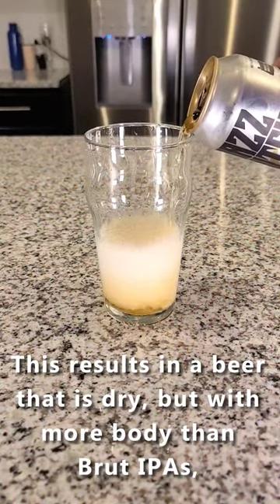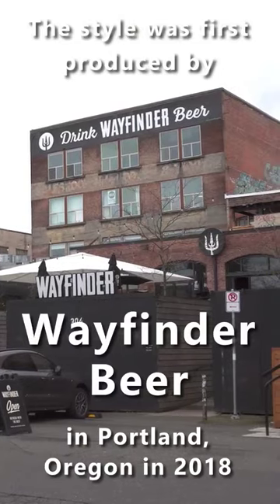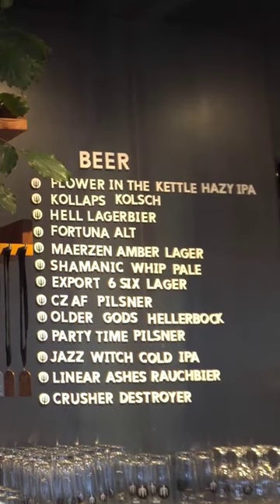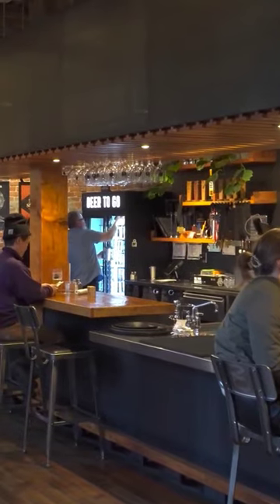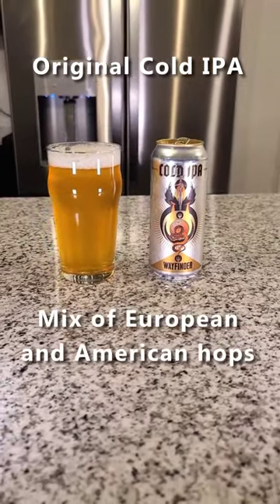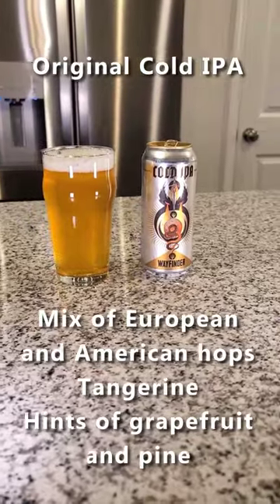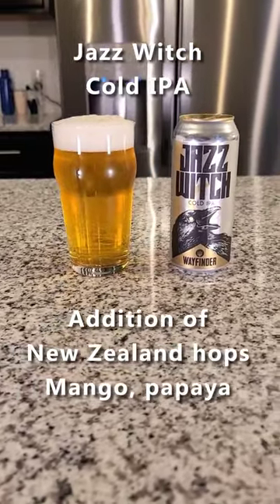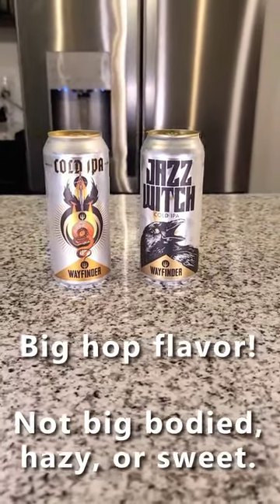What Is Cold IPA?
Cold IPAs have gained popularity in craft beer circles over the past couple of years. In this video, we take a look at this new beer style and what differentiates it from other IPAs.